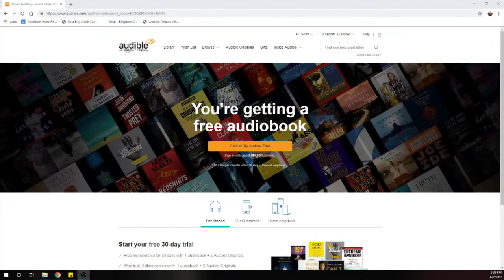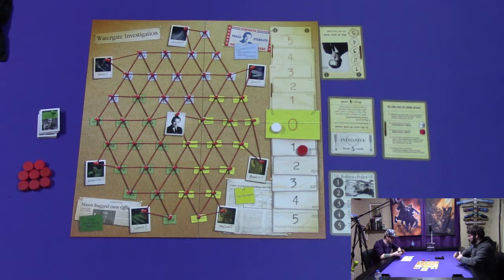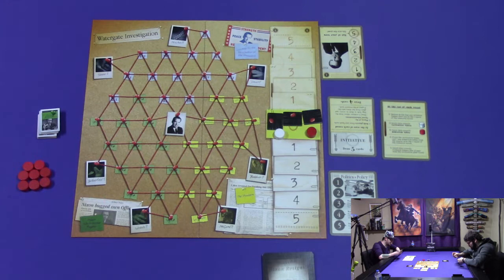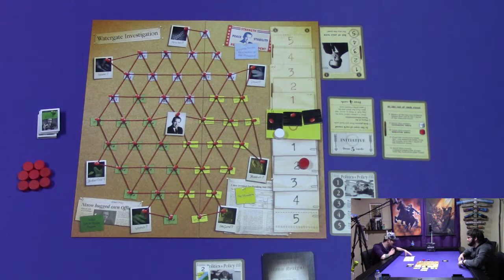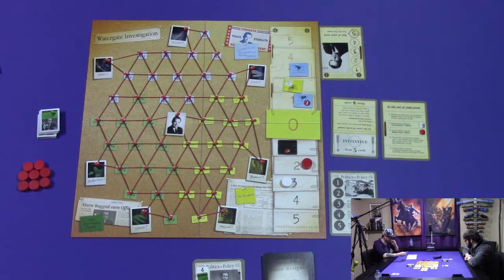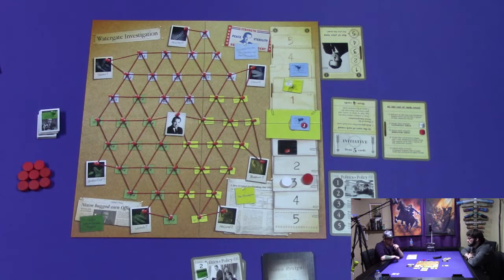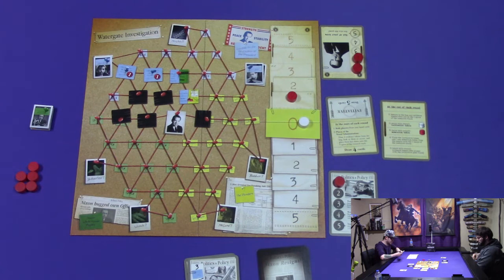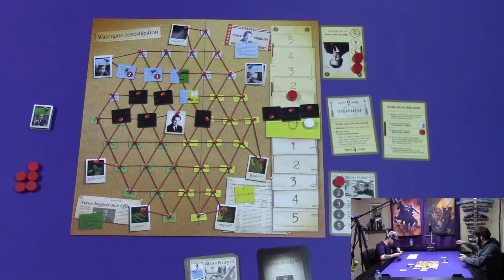Watergate Runthrough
The Watergate scandal was a major federal political scandal in the United States involving the administration of President Richard Nixon from 1972 to 1974. The scandal stemmed from the June 17, 1972, break-in of the Democratic National Committee (DNC) headquarters at the Watergate Office Building in Washington, D.C., by five men and the Nixon Administration's subsequent attempts to cover-up its involvement in the crime. Soon after the men were arrested, the press and the U.S. Justice Department discovered a connection between cash found on them at the time and a slush fund used by the Nixon re-election campaign committee.